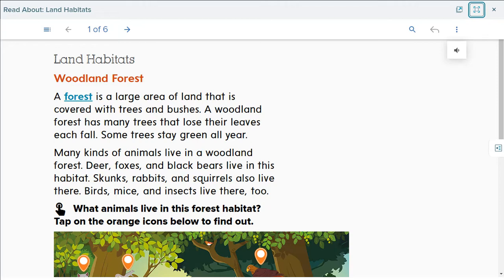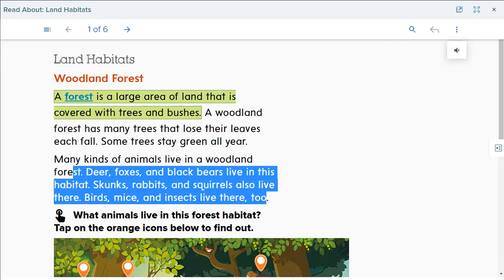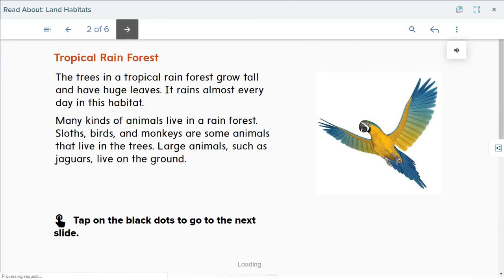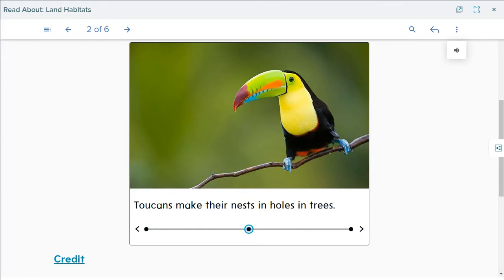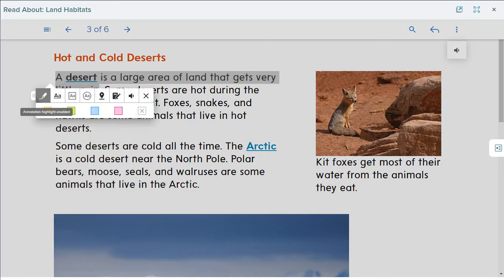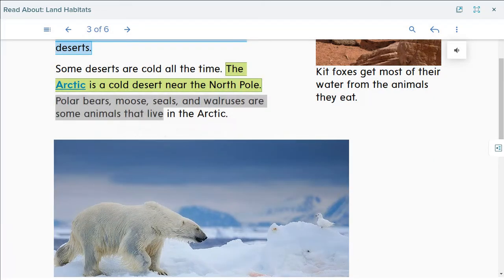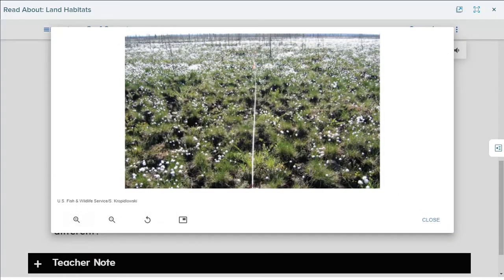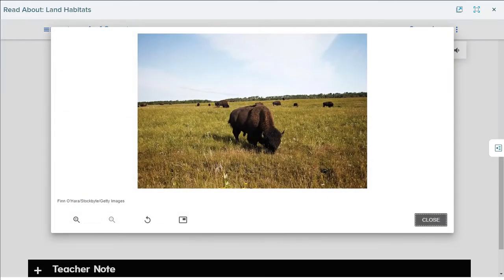Science g2 p78 81